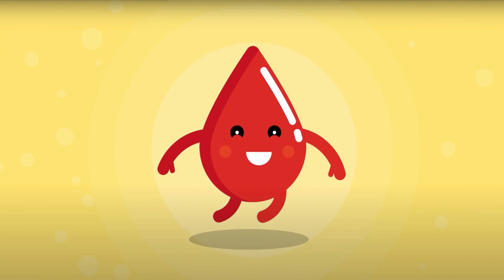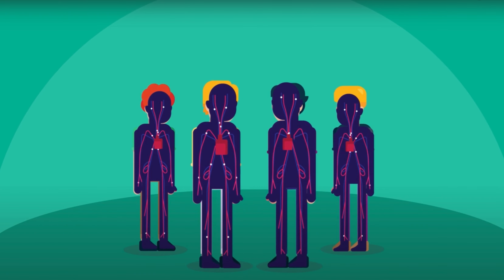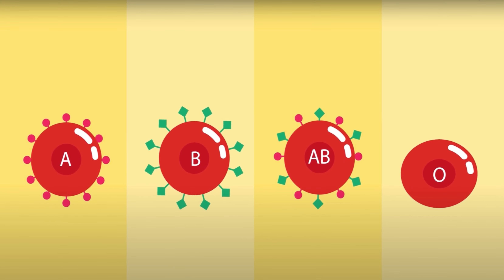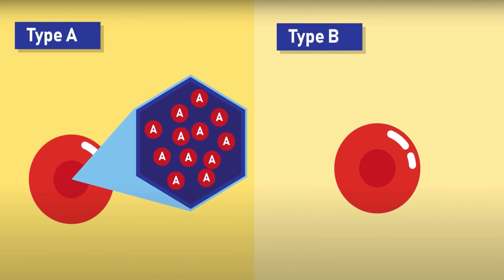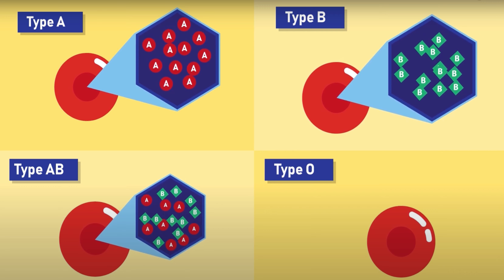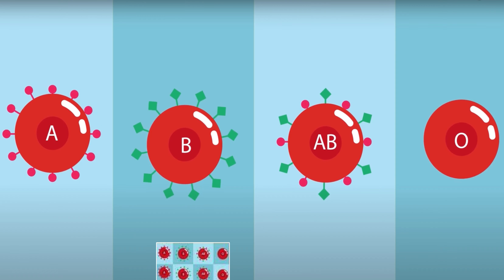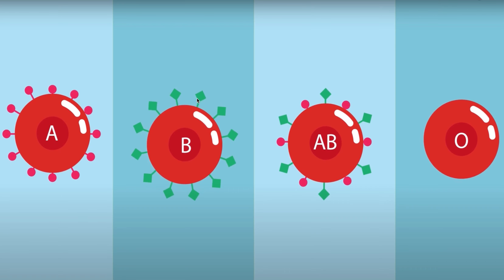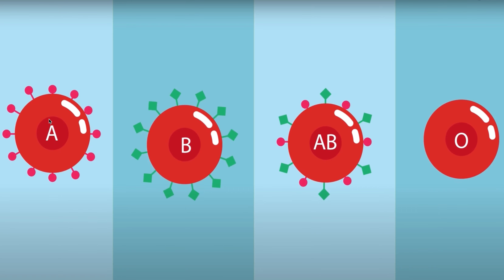Grade 8 Blood groups (RBC)